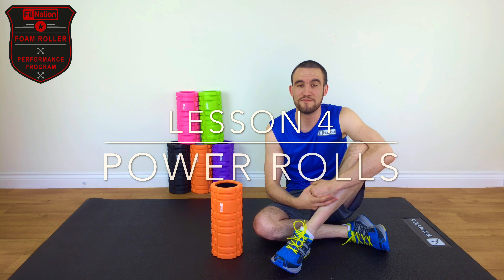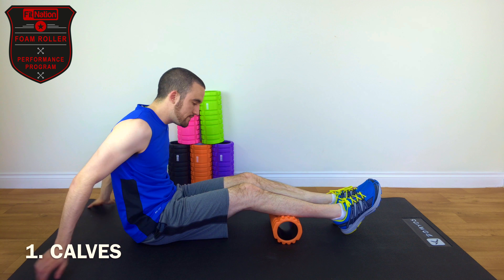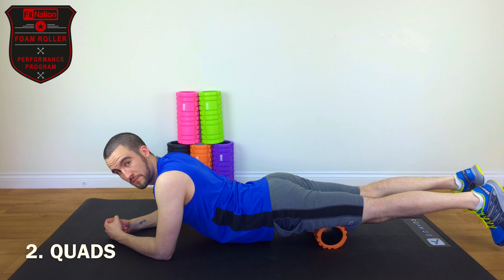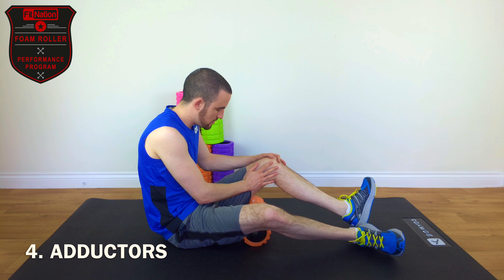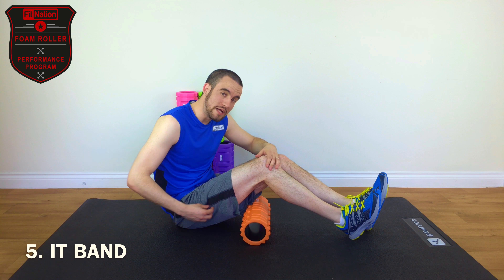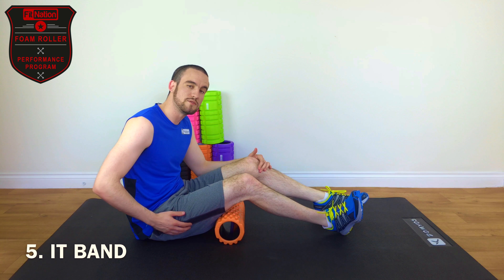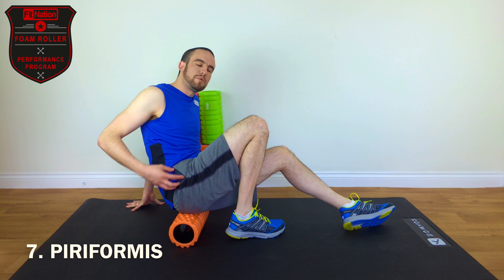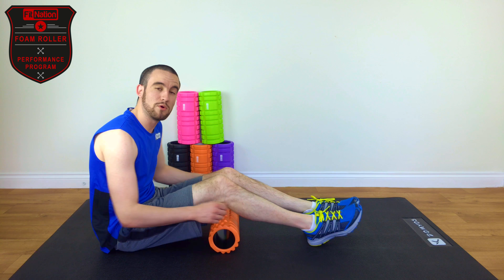Foam Rolling For Runners | 7 Foam Roller Exercises To Increase Your Power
This Video: 7 foam roller exercises for runners to increase your power. Get explosive acceleration and speed out of the blocks when you use these 7 exercises BEFORE your next run.
Sure you've heard of foam rolling and maybe you even have one, but one thing that most people get wrong is "how to foam roll".

You see, they go out - buy a foam roller - roll about a bit and expect it to work wonders, well guess what?...those people are the ones you will have heard saying they "tried foam rolling" and "it wasn't for them".

Here at Fit-Nation our mission is to ensure that when people buy our foam rollers they never EVER say things like that.

We like to think of this as our responsibility.

That is why we created the "Foam Roller Performance Program" a complete course showing YOU how to go from foam roller novice to expert in 10 simple steps.

In fact in just over 60 minutes we teach you all the tricks of the trade you need to know to become a foam roller master.

Remember I said it was 10 steps...

Well this video right here is step 4 in the process, I thought it might be nice for you to get a glimpse of the kind of thing you can expect.

And before you start thinking..."Yeah, yeah but how much is it?"

I am pretty confident that you will be shocked by the price when you see it on this

(PS. It's FREE!!)

The choice is yours...sit and go through potentially HOURS and HOURS of videos on foam rolling here on YouTube...

OR

Learn EXACTLY what you need to know in the next 60 minutes with me on the next page...

I know what I would do ;)

Daniel Little
CEO of Fit-Nation.com
Creator of "The Foam Roller Performance Program"